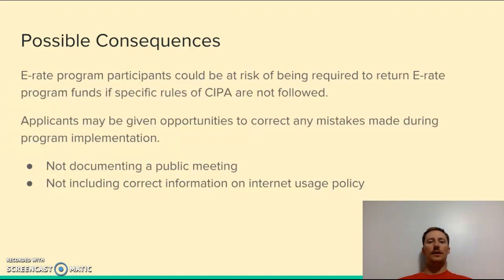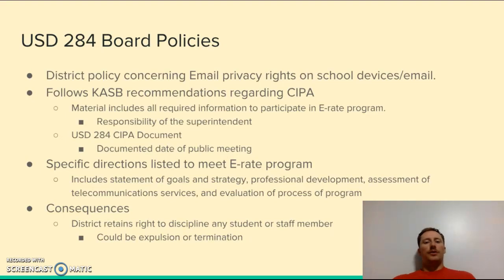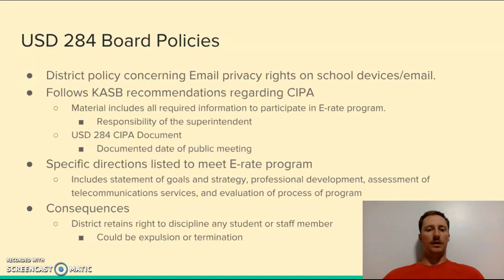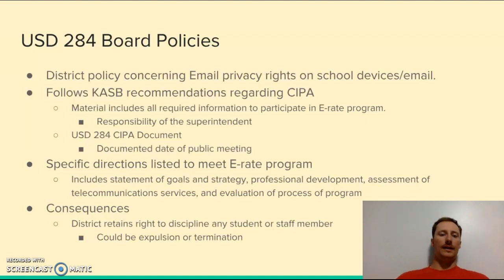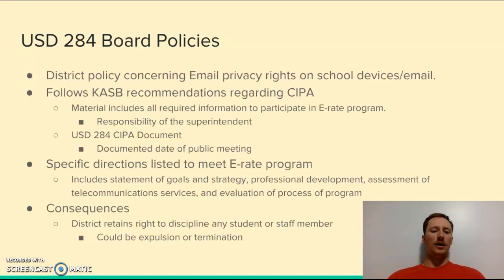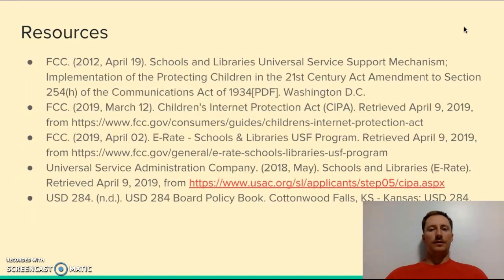EDL 850 Module 6 - Internet Safety